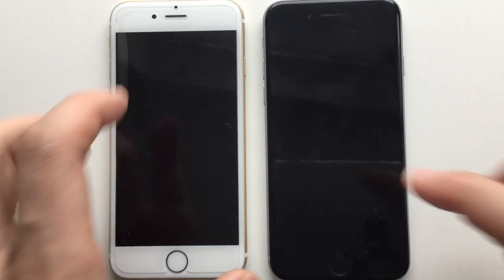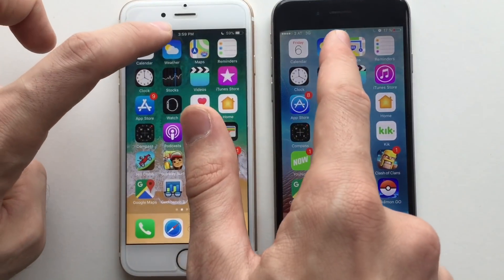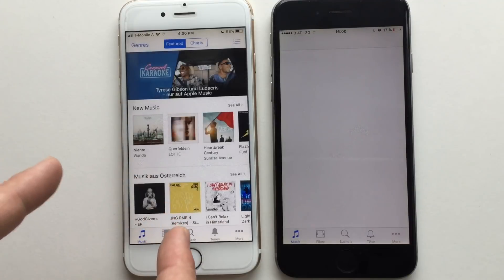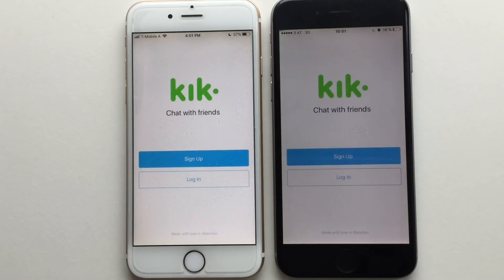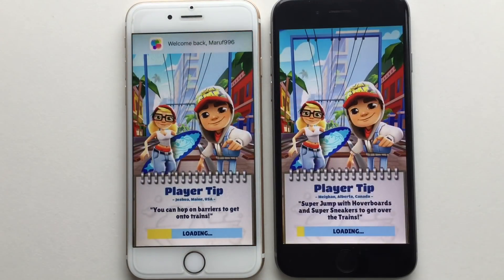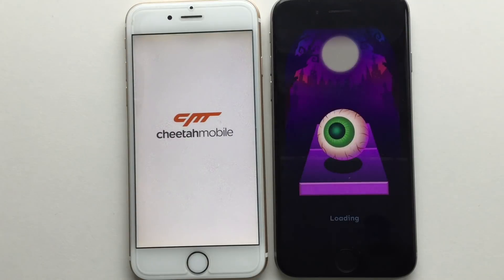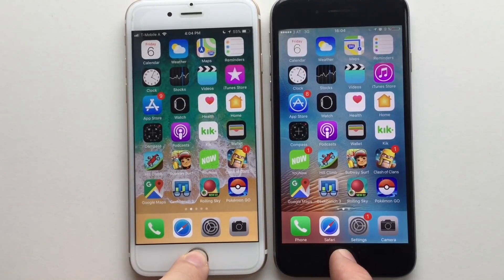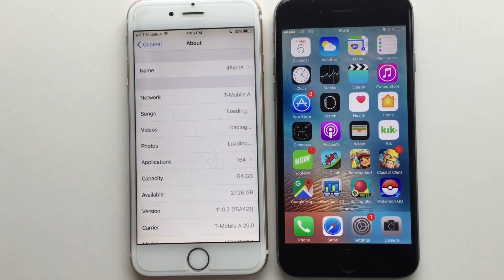iPhone 6 ios 10.3.3 vs ios 11.0.2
Hey guys! in this video you will be seeing the performance difference between ios 10.3.3 and ios 11.0.2 on iPhone 6. Enjoy!!